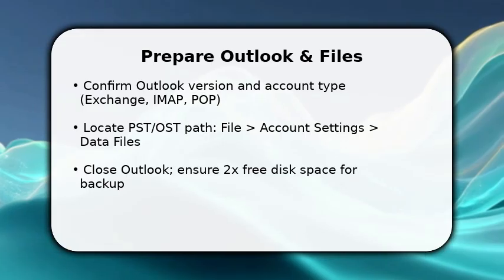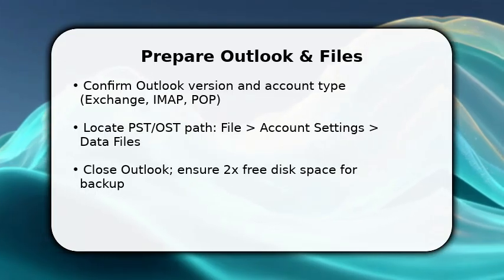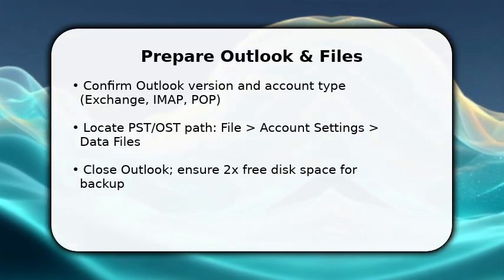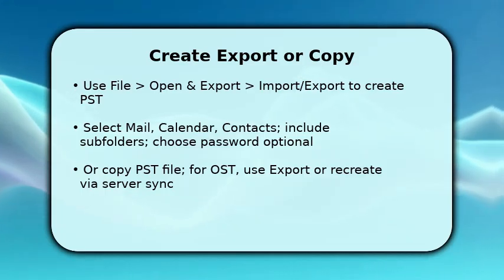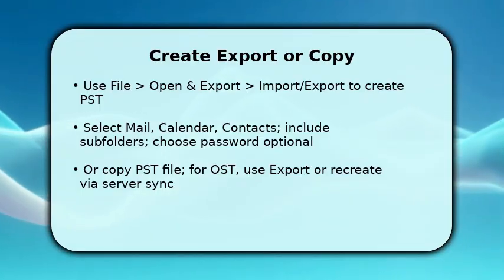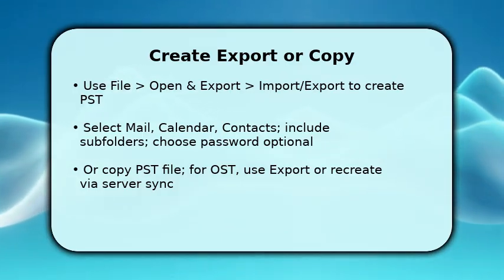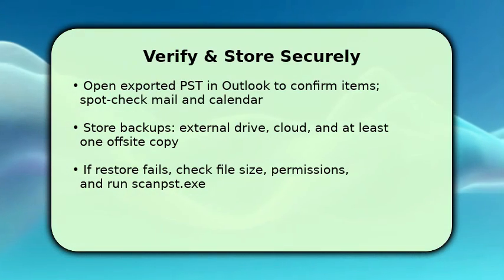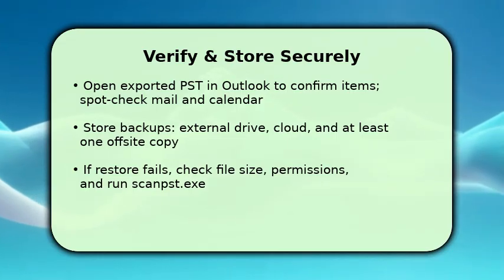How to Outlook Data Backup - Step by Step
Learn the essential steps for backing up your Outlook data to ensure you never lose important emails, contacts, and calendar events. This video guide provides a clear walkthrough from start to finish.

Outlook Data Backup, Back Up Emails, Save Contacts in Outlook, Preserve Calendar Events, Data Protection Tips